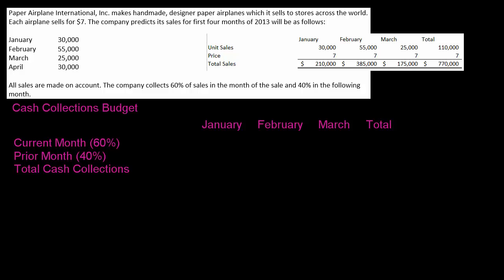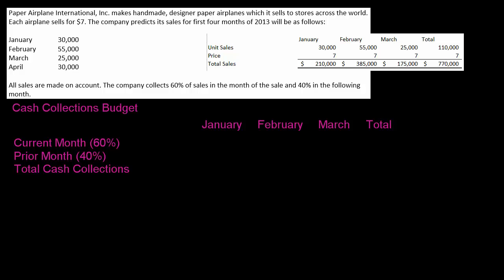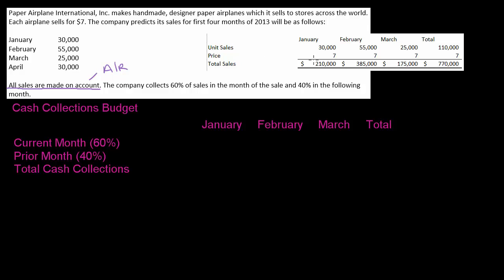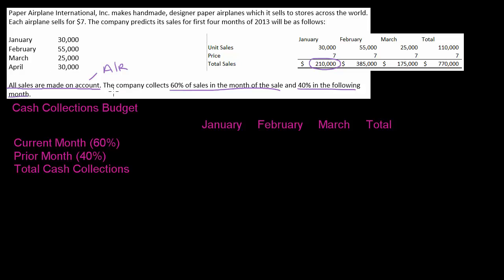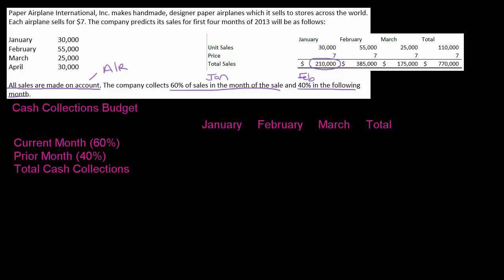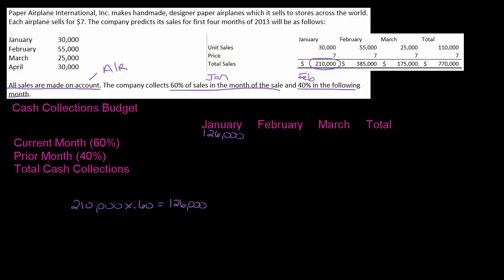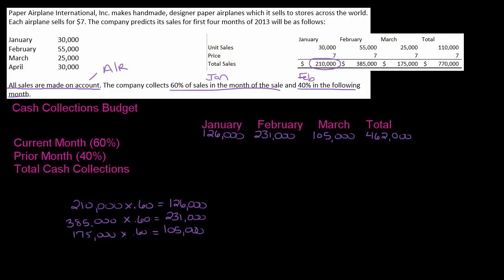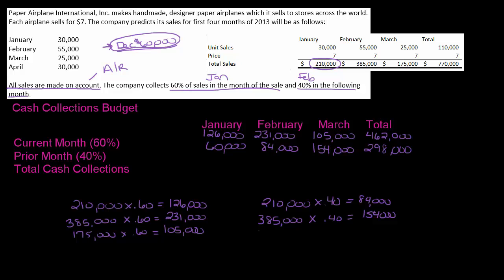Cash Collections Budget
In this video, we discuss the cash collections budget. Sometimes the cash collections budget is incorporated into the cash budget but since this can be a confusing topic, I like to calculate it outside the cash budget. We discuss selling on account, accounts receivable, and calculating the amount of cash collected each month. You can download the entire budgeting problem on my website and see the rest of the videos in this series